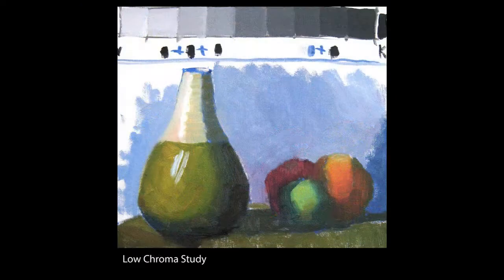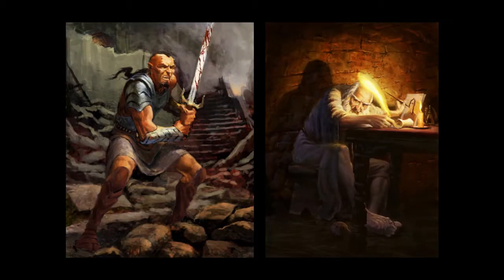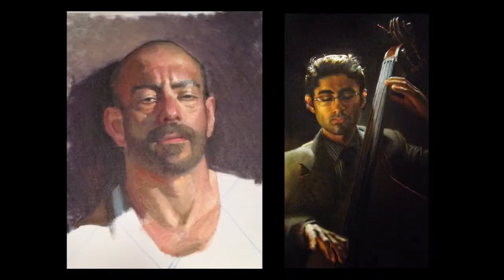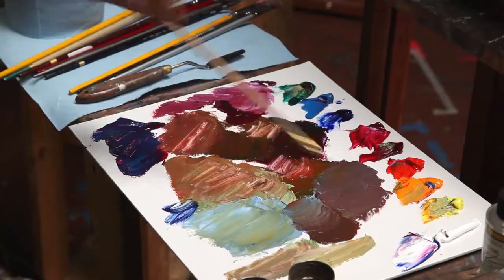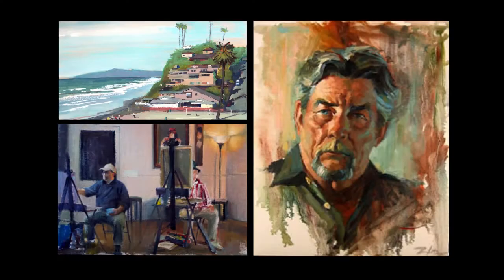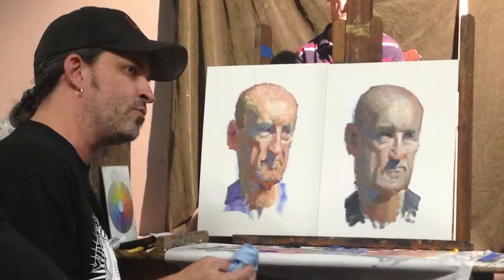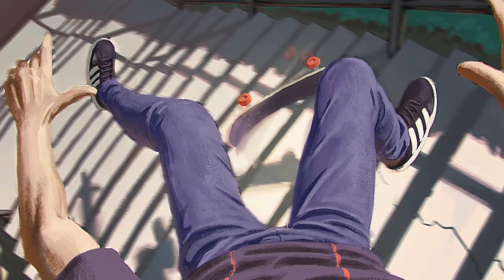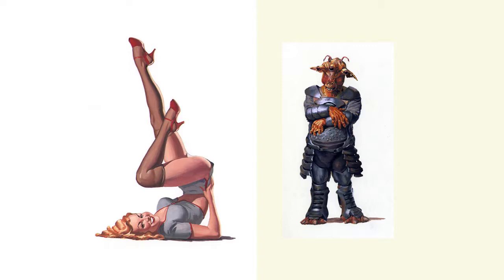Color Theory Promo With Ron Lemen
Color Theory Self-Study Course with Ron Lemen coming soon!

This online course is a unique approach to color and is also an introduction to color theory along with the tools to train your eyes to recognize color in everything around you.  Course work can be done traditionally or digitally will include developing a hue/temperature/value/chroma wheel, studying the chroma keys and how to manipulate the colors for each chromatic key, identifying color through temperature, and mixing colors accurately.  We will be solving color problems utilizing various subject matter.  We will discuss composing and lighting your own set-ups to do studies from life, and there will be documents available to accompany and support the lectures and demonstrations.